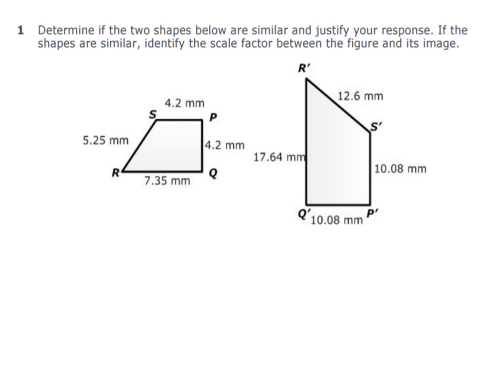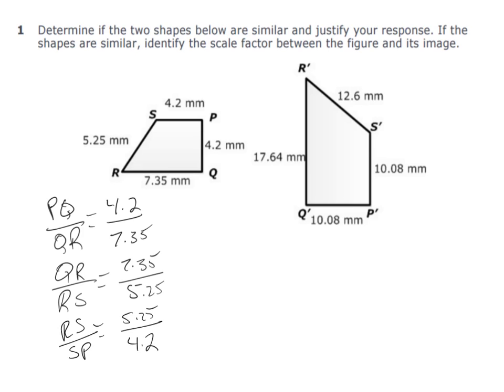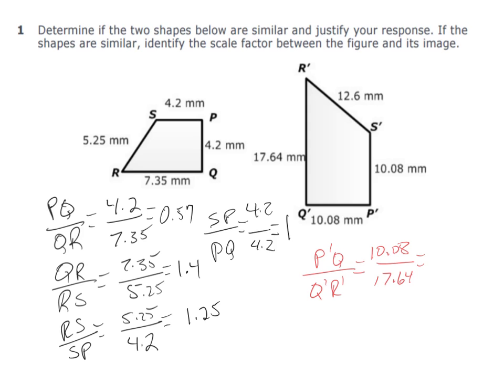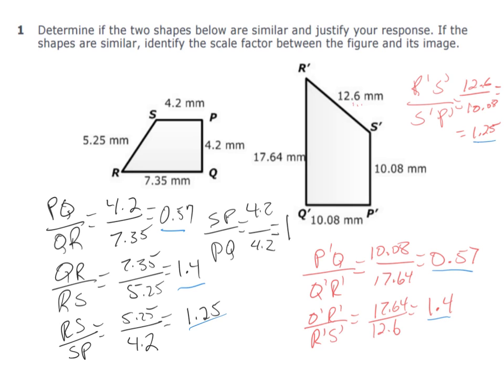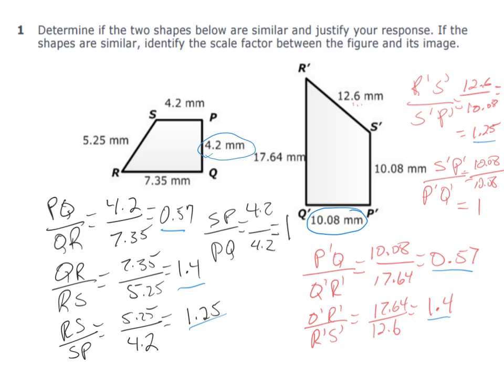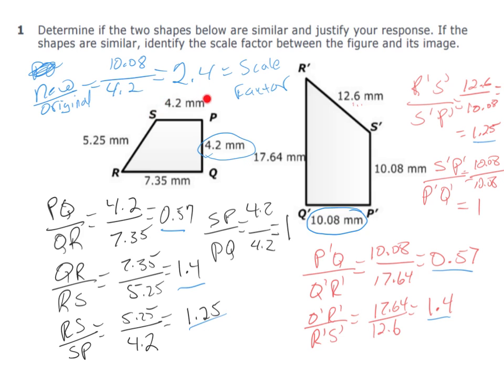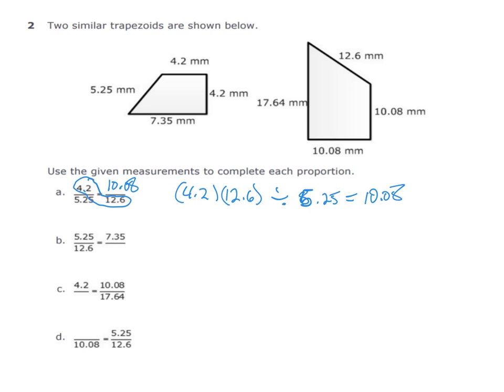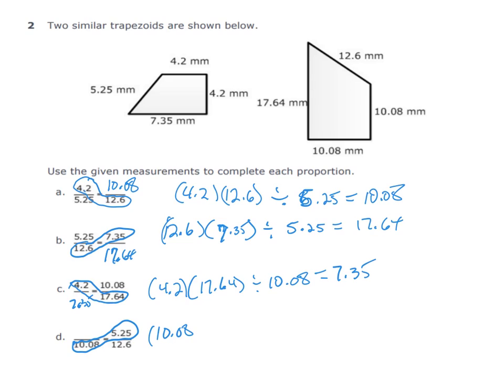Problem 2 Unit 7 Review